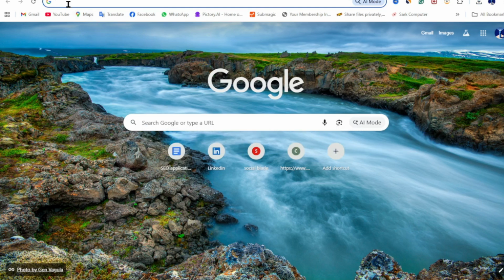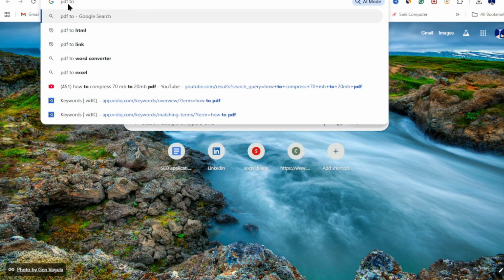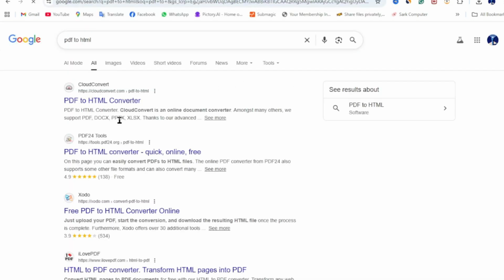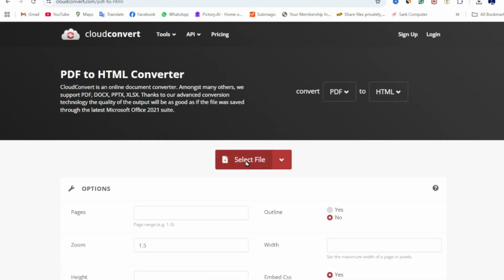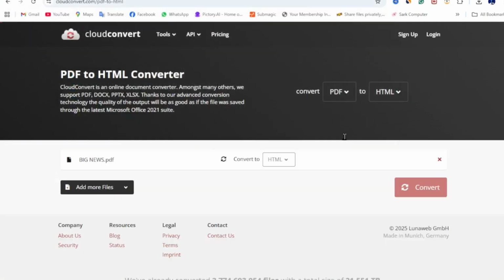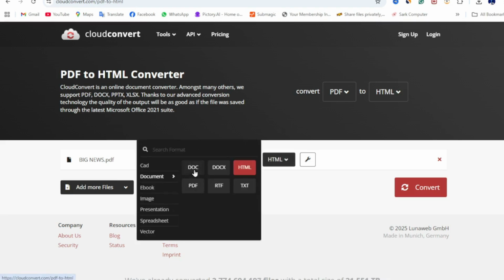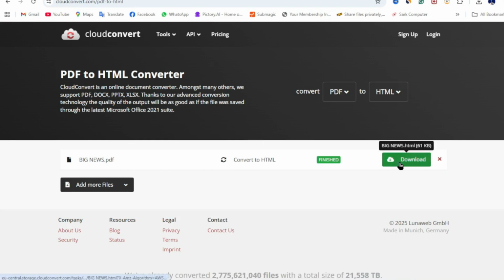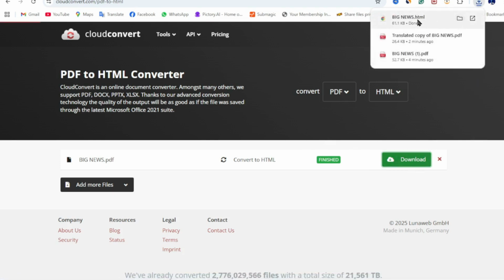How to Convert PDF to HTML Free – Best PDF to HTML Converter 100% Free!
Hello, In this video, I’ll show you How to Convert PDF to HTML Free – Best PDF to HTML Converter 100% Free! using a simple online tool that works instantly. If you’re searching how to convert PDF to HTML free, PDF to HTML converter online, or an easy way to change PDF files into HTML format, this tutorial will guide you step by step.

Many users want to know how to convert PDF to HTML free without losing layout, especially for websites, blogs, or web development projects. That’s why this video explains the best free PDF to HTML converter that keeps text, images, and formatting intact.

This guide also covers how to convert PDF to HTML free online without installing any software. Whether you’re a beginner or a web developer, this 100% free PDF to HTML conversion method works on PC, laptop, and mobile devices.

If you’ve ever wondered how to convert PDF to HTML free quickly and easily, this updated 2026 tutorial shows the fastest solution. By the end of the video, you’ll fully understand How to Convert PDF to HTML Free – Best PDF to HTML Converter 100% Free! and convert files in just a few clicks.